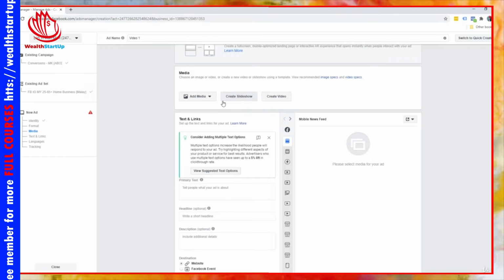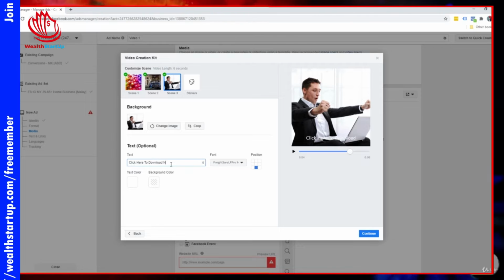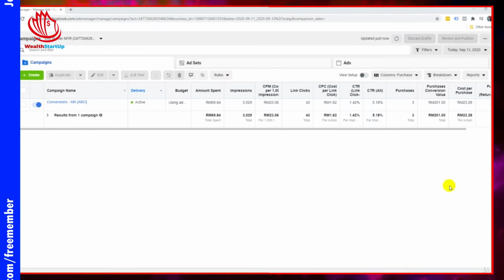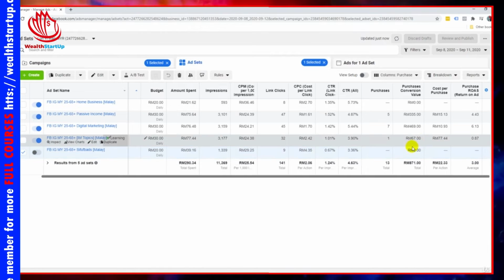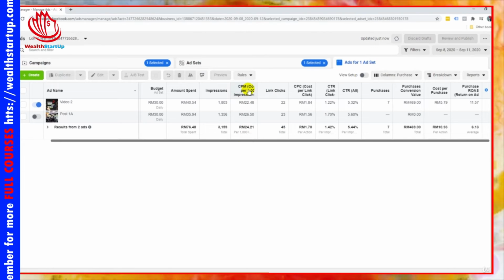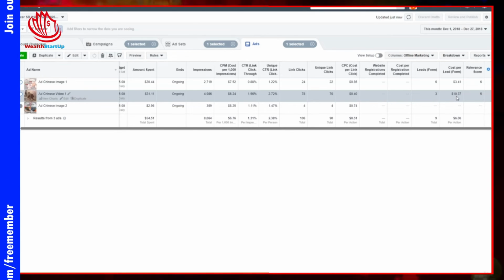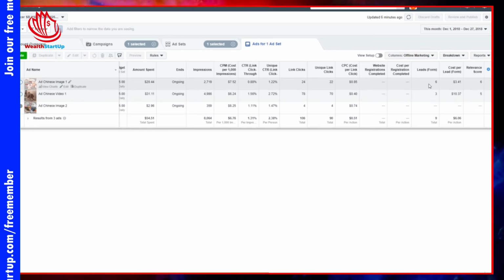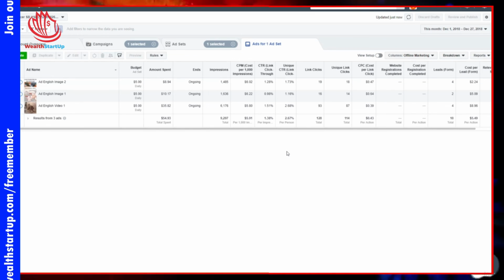Optimize & Split Test FB Ads - (Complete Guide) | Facebook Beginners Tutorial 2022 [EP07]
00:00 Using Built-in Video Maker in Ads Manager
08:11 Simple Split Test Campaign
16:24 How To Optimize And Split Test FB Ads